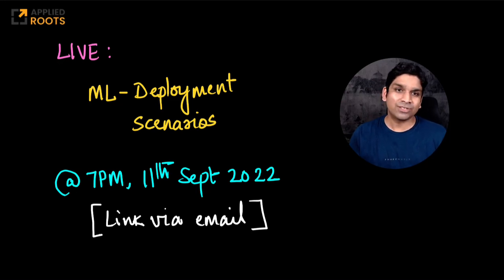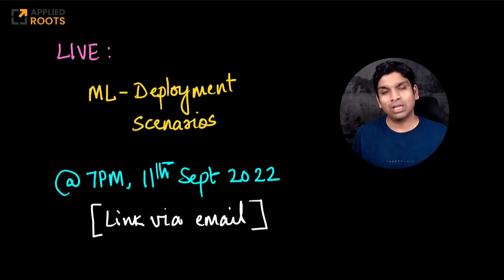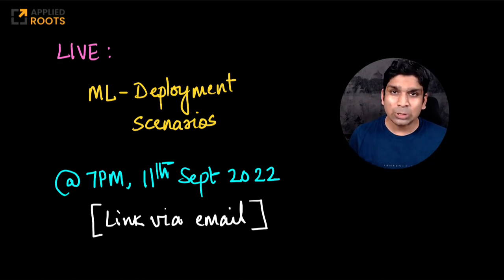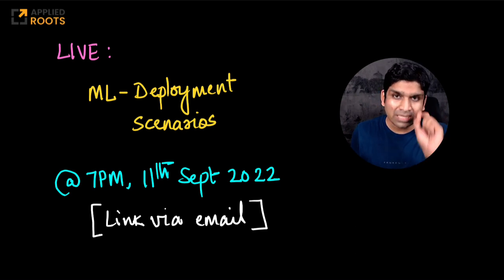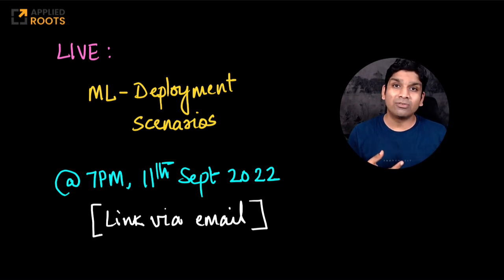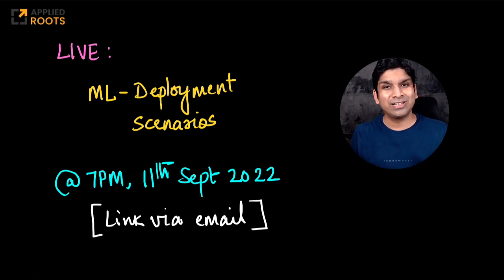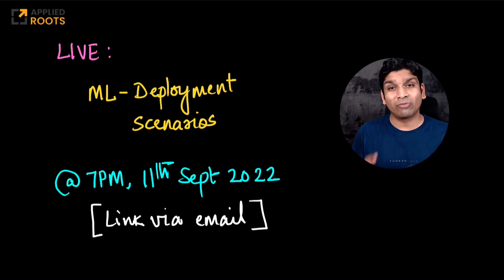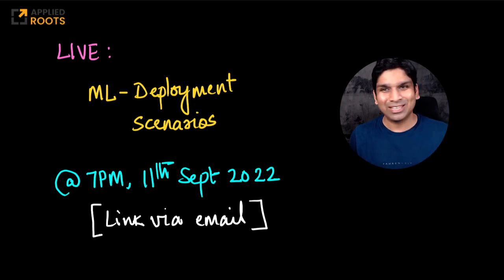Live on 11th Sept: ML Deployment Scenarios